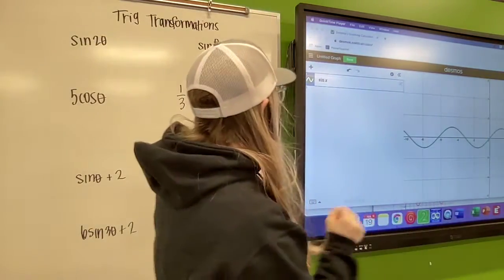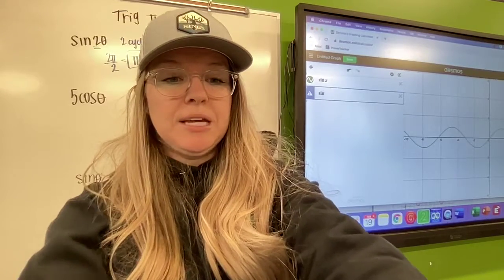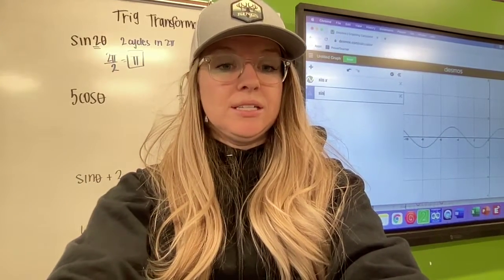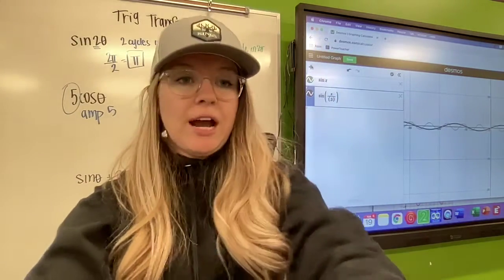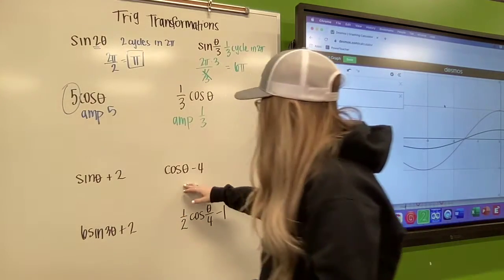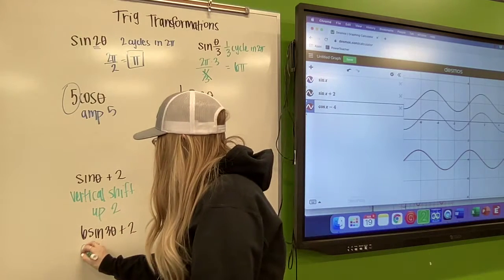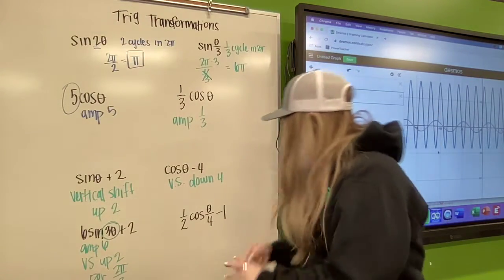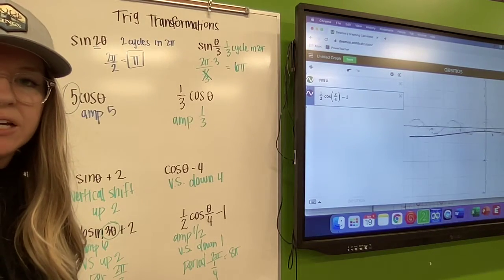Trig Transformations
How sine and cosine waves change as you alter the function. Looking at Amplitude, Period and Vertical Shifts.